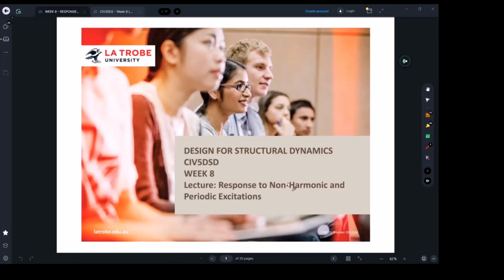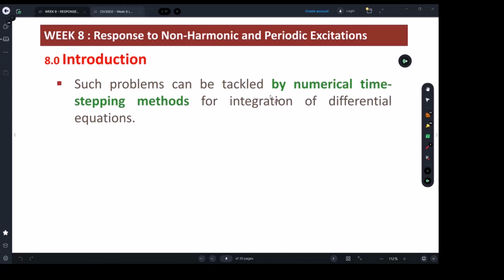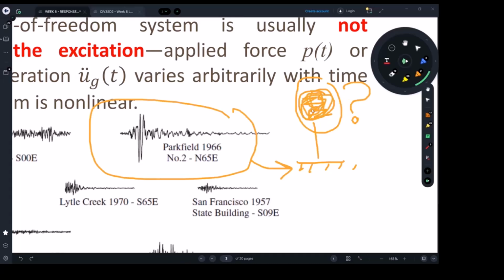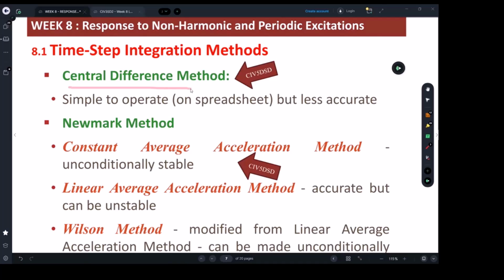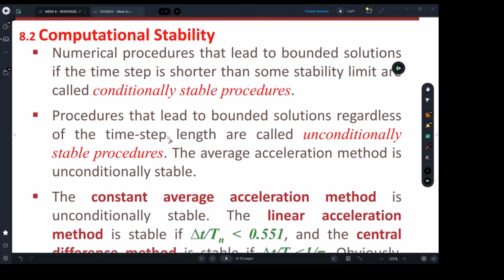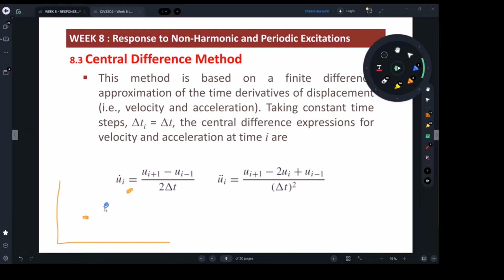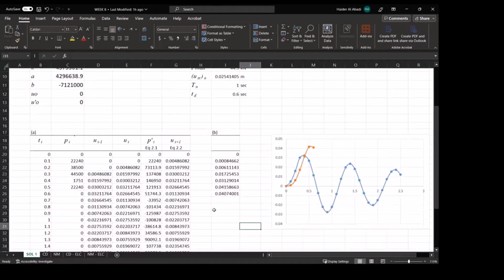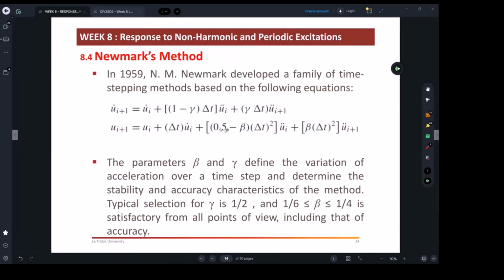WEEK 8 CIV5DSD LECTURE